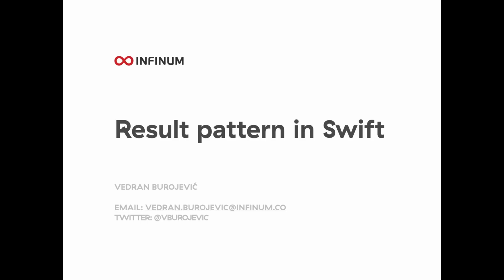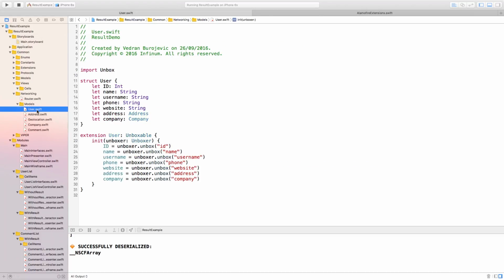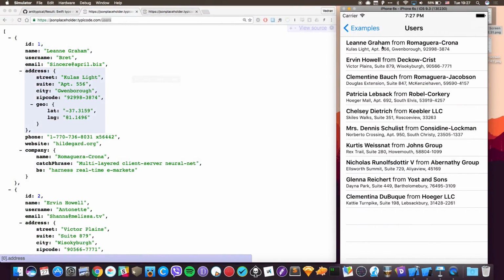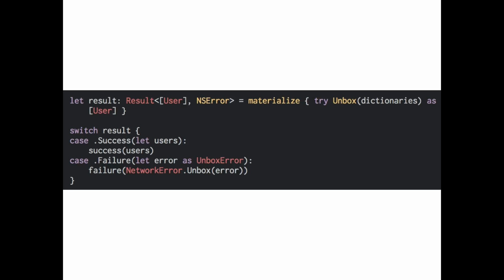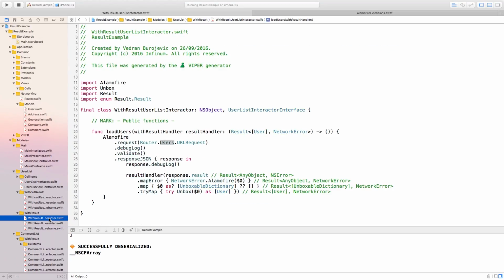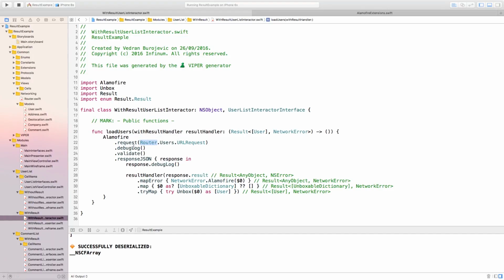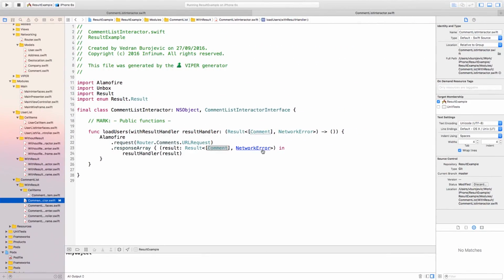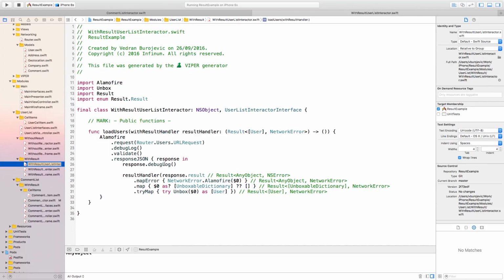Infinum iOS Talks #4 - Making your Swift networking code more awesome with Result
Advantages of using Result "Value, Error" values, similar to Swift’s native Optional type, in your networking code.
Learn how Result helps you handle errors better and takes advantage of functional patterns.